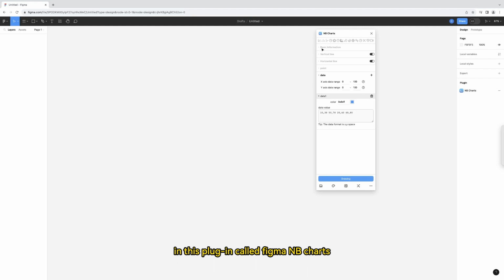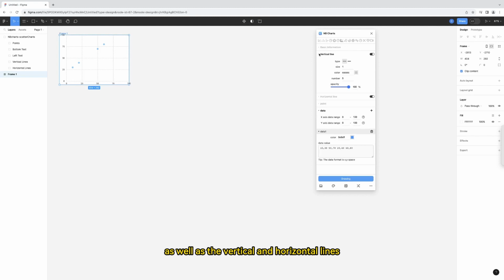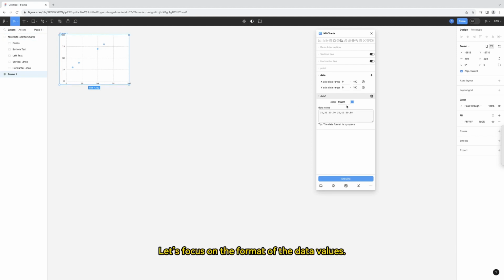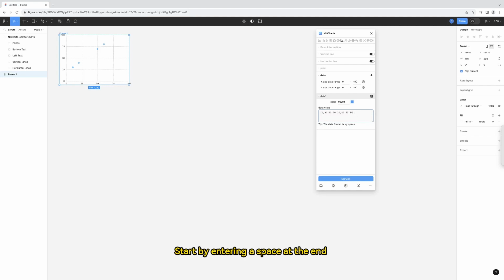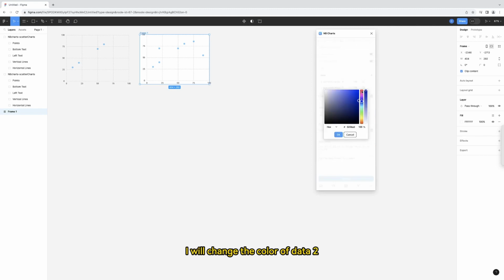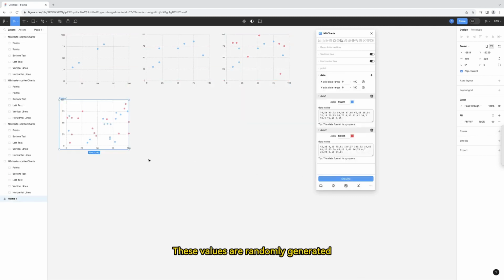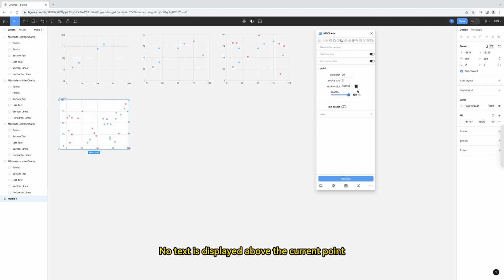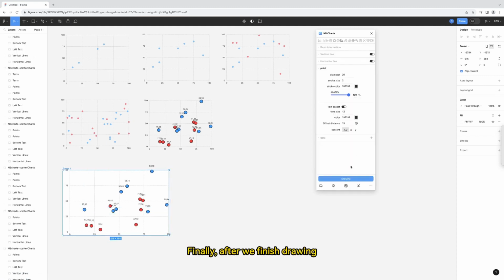NB Charts for Figma(Scatter)